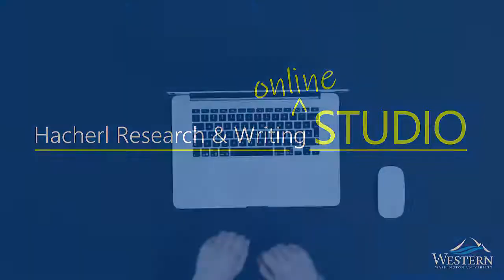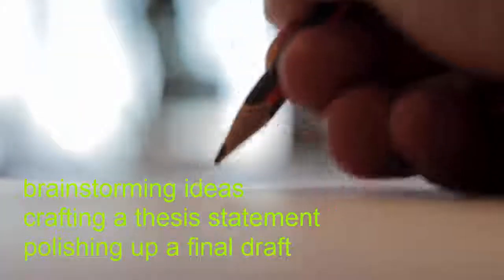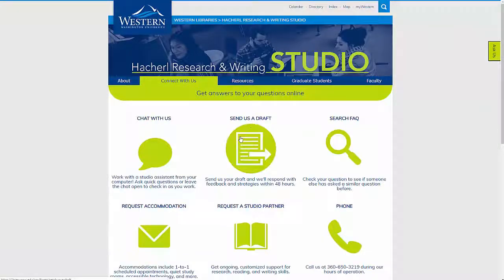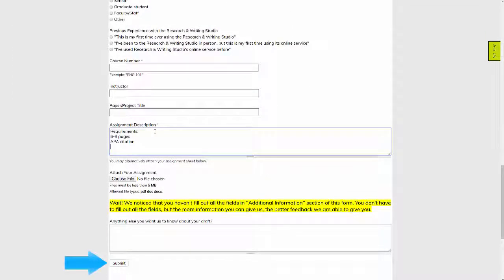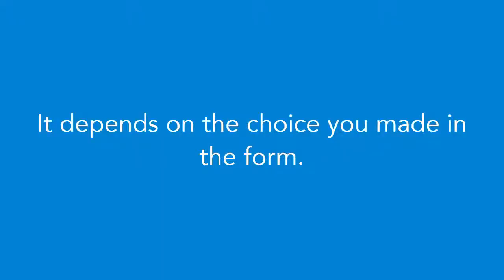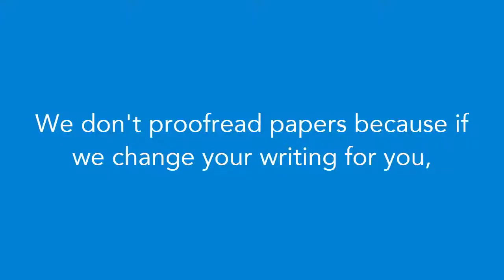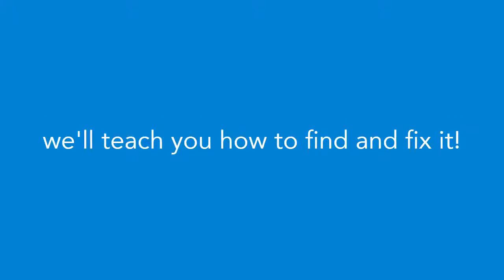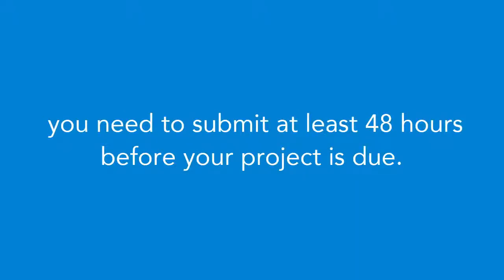Send Us a Draft!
The Hacherl Research & Writing Studio offers asynchronous consultations online for Western Washington University students. Take a look at library.wwu.edu/rws.